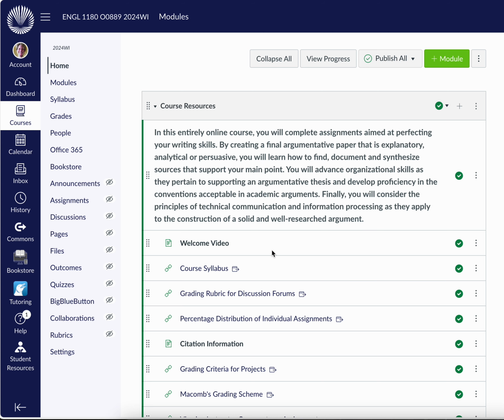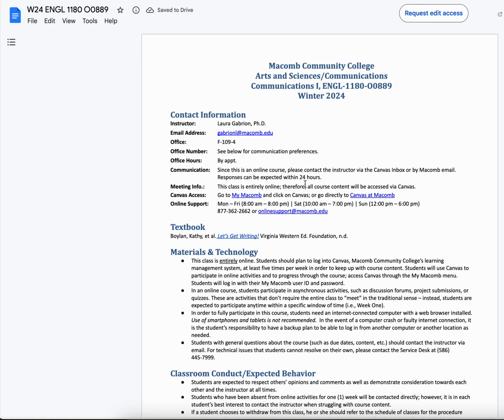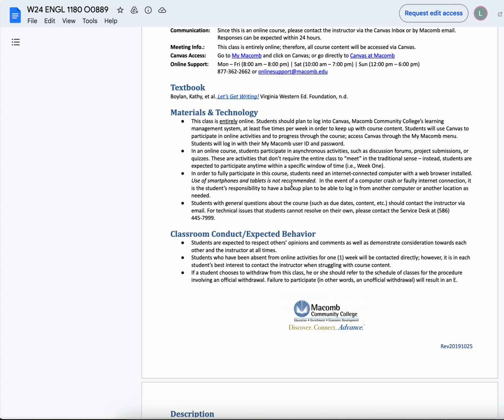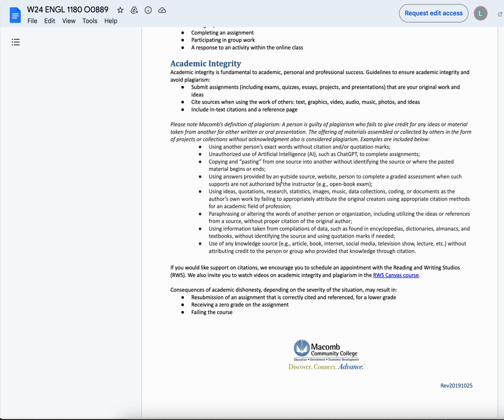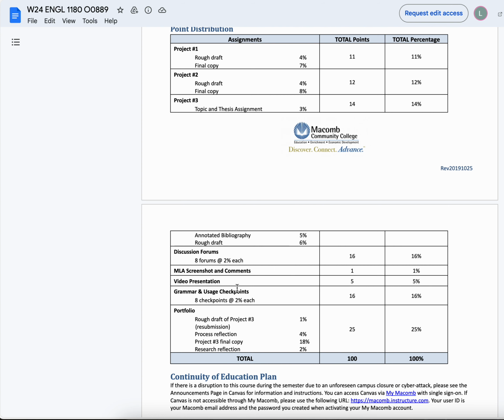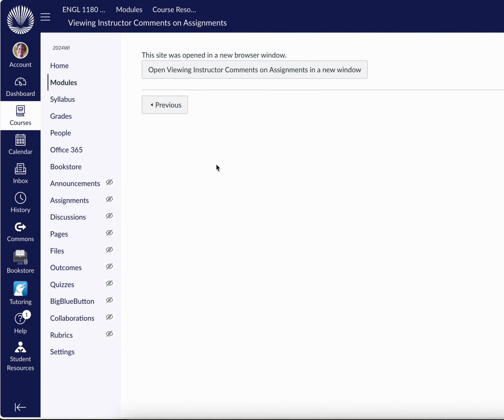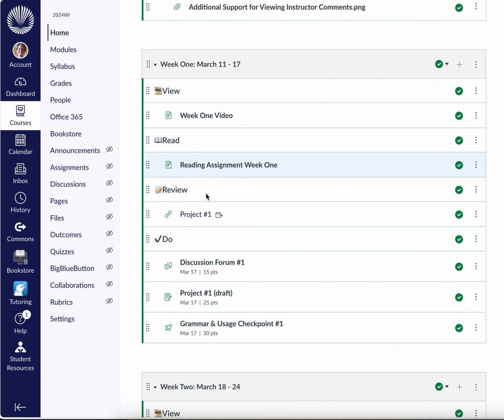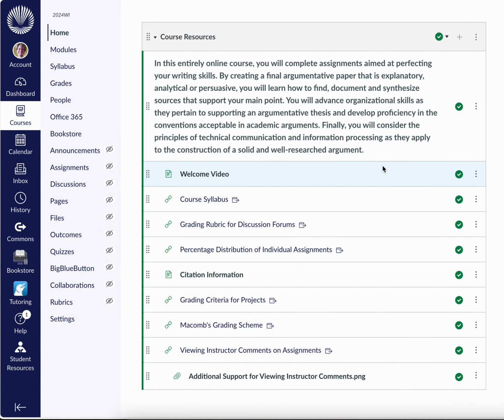W24 ENGL 1180 Welcome Video